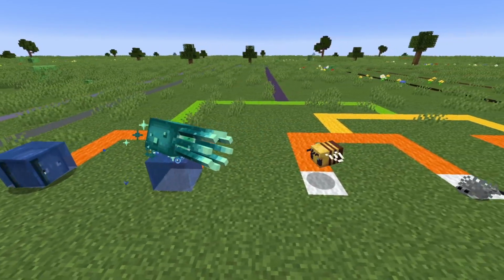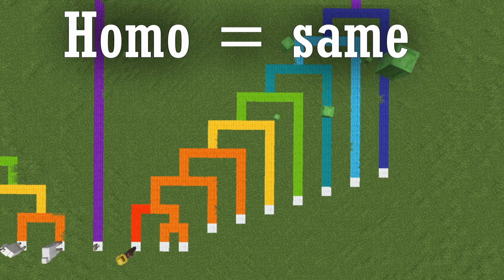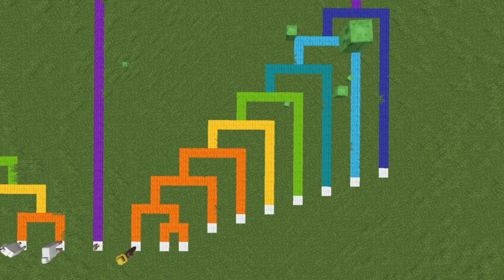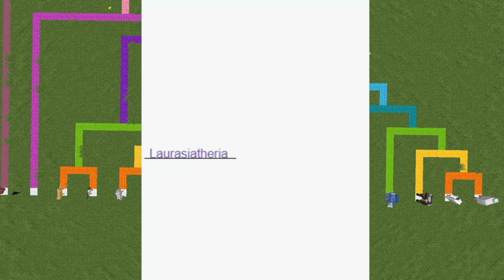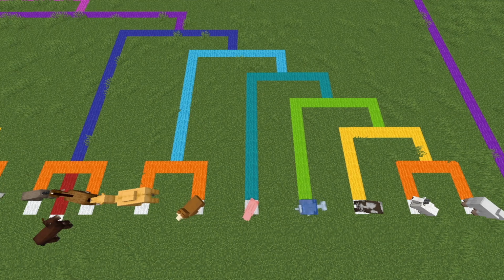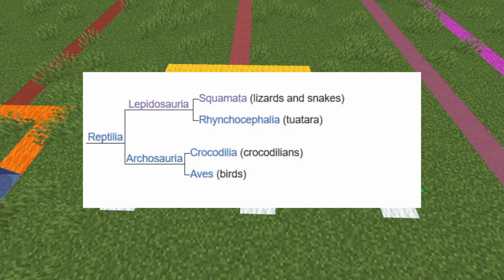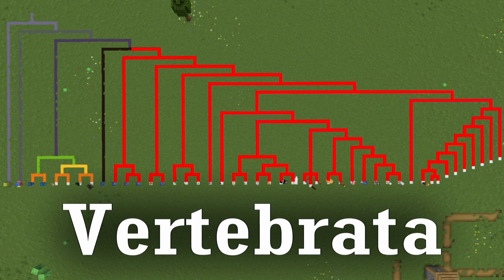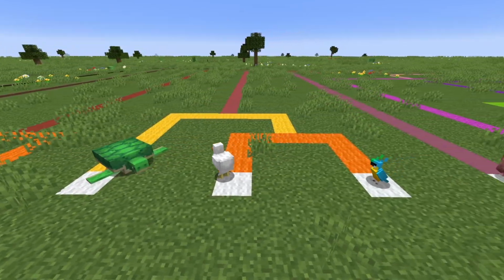The phylogeny of Minecrafts animals!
Did you get all that or was I talking to fast?